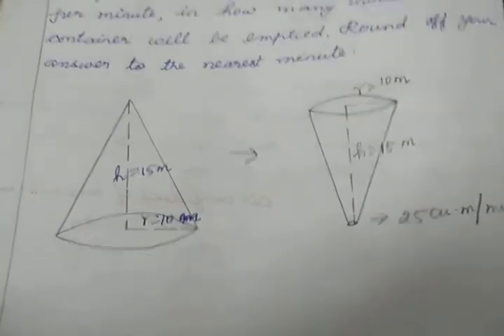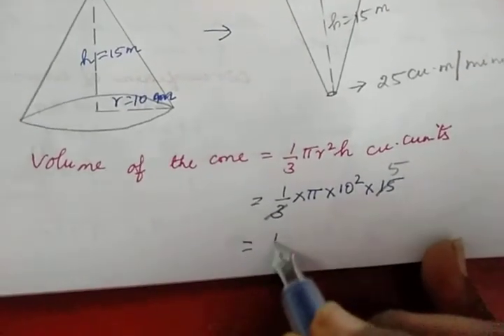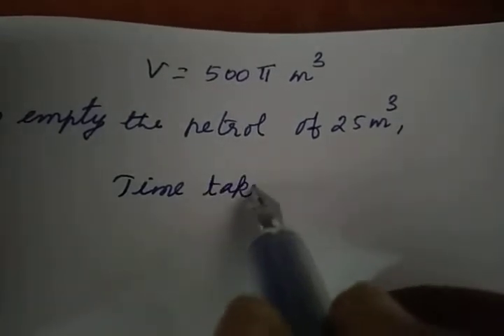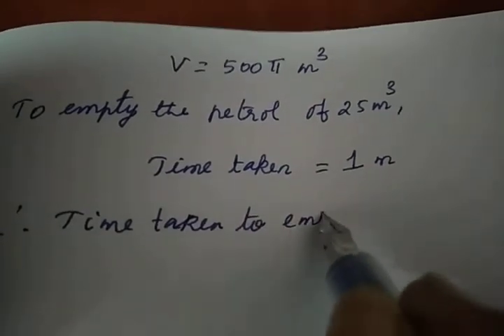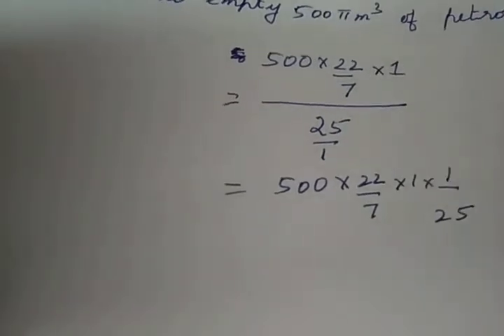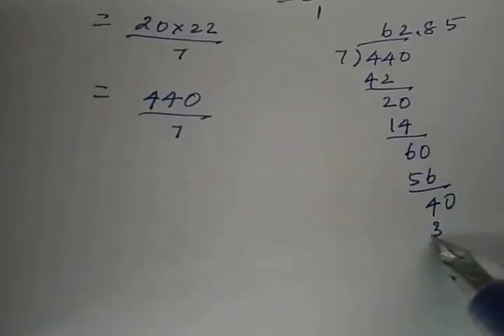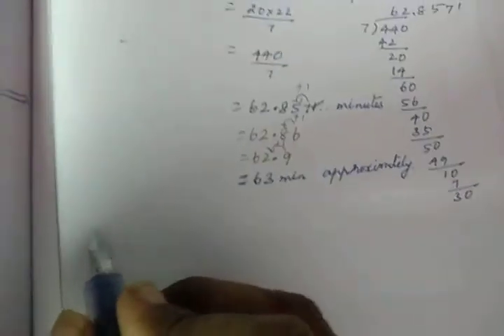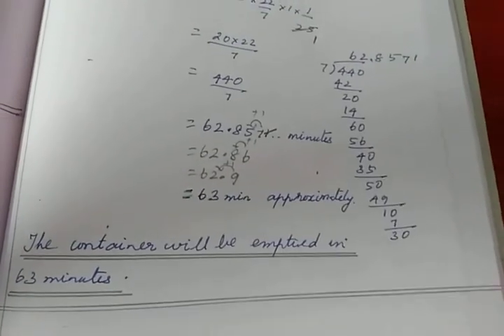class 10, Ex.no 7.2, Sum 4, Samacheer Maths.